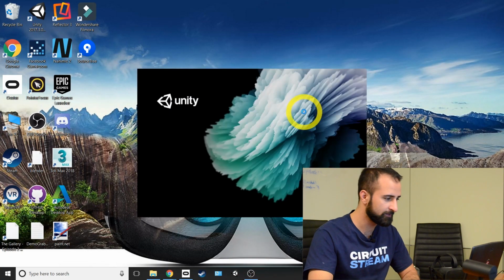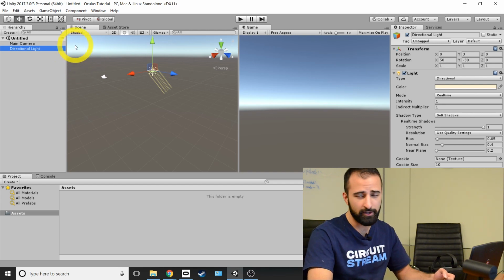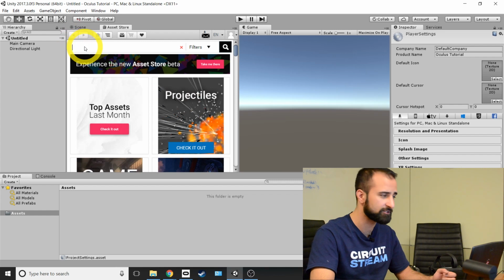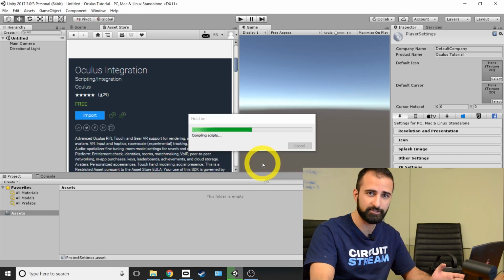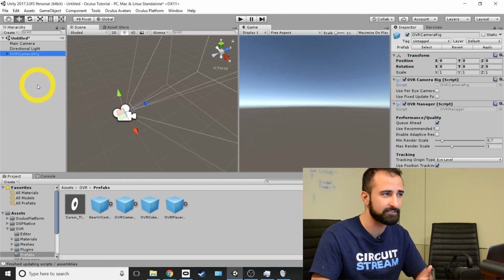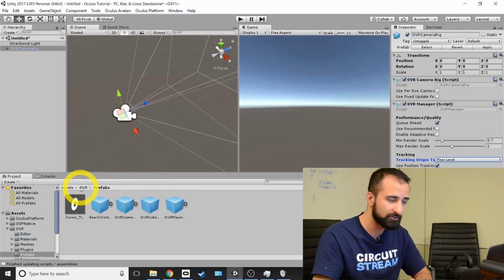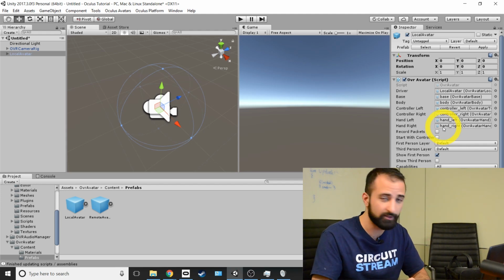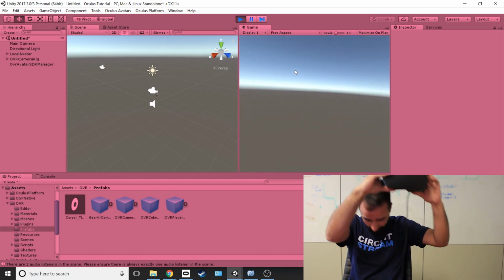Learn How to Set Up Your Oculus Rift for Building VR Apps in Less Than 10 Minutes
Start building your own apps for the Oculus Rift with Unity 2018.2 in just a few easy steps!

Step 1: Get Unity Ready to Go
Unity is free to install and use. So if you don’t already have it, at this point you’ll want to start by installing the latest version. Once you have Unity installed on your computer, create a new 3D project by clicking File / New Project. Name your project, select 3D from the Template dropdown menu and click Create Project.

Once you’re in the new project, click on File then Build Settings. From the Build Settings menu, click Player Settings / XR Settings and check Virtual Reality Supported. Make sure “Oculus” appears in the list. If it doesn’t, click the plus symbol below and select “Oculus” from the dropdown menu that appears.

That’s how easy it is to prep Unity for Oculus development. Now all we need to do is officially add Oculus Integration to our project.

Step 2: Connect the Oculus Integration Plugin to Unity
Click on the Asset Store tab (Window / Asset Store) and search for “Oculus Integration” at the top.

It will pop up as an option, and you can select, download and import it into your project directly from that window. Do it.

At the end of your import, you may see a prompt that says “API update required.” Get rid of the problem by clicking on “I Made a Backup, Go Ahead!”

That’s it for Oculus Integration! Now we’re going to import the Oculus Camera, which represents the VR headset and the player’s eyes in your project.

Step 3: The Camera (OVRCameraRig and Main Camera)
In your Assets tab, navigate to OVR / Prefabs (or Oculus / VR / Prefabs).

From the Prefabs folder, click and drag the OVRCameraRig into your scene.

Now your project is doing something funny. You’ve just set up an entire camera rig in your scene, but you already had the Main Camera doing similar things. So we need to delete the original Main Camera, to stop it from interfering with your newly imported OVRCameraRig.

Find your hierarchy tab, find the words “Main Camera,” select the Main Camera and delete it. Problem solved!

Now that we got the Main Camera out of the way, let’s set up our OVRCamera Rig.

Click on the OVRCameraRig in your Hierarchy tab. Then, take a look in the Inspector tab on the far right of your screen for Tracking Origin Type in the OVR Manager (Script) component. Click the Tracking Origin Type property so a drop down menu appears, and select Floor Level.

This will set the user’s position and orientation relative to the floor. The position is calculated based on the user’s height, which they indicate in their profile when they set up their Rift. This means the user’s position will change depending on each user’s unique information.

So even if you’re making your app for a wide range of users, it’ll adjust to accommodate everyone!

Step 4: Oculus Touch Controller Set Up
We’ve set up the cameras, which represent the player’s eyes. Essentially, the Oculus Rift headset is now a part of this project. Now, we need to set up the controllers, which represent the player’s hands.

To enable the player to use their Oculus Avatar hands, find your Assets tab and navigate to OVRAvatar / Content / Prefabs (or Oculus / Avatar / Content / Prefabs).

Next, click and drag the LocalAvatar prefab into your scene.

Done! Now that we have the controllers in the scene, your player will be able to interact with objects within the application you build. But we still need to make the controllers visible as avatar hands.

Start by clicking the LocalAvatar game object in your Hierarchy Tab.Then, take a look at your Inspector tab. Under the OVR Avatar (Script) component in the Inspector tab, find the “Start With Controllers” property and make sure it’s selected.

Save the scene. You now have a project that’s ready to develop for the Oculus Rift!

Circuit Stream was formed to help working professionals and companies learn how to create virtual reality and augmented reality applications, and share them with customers around the world.

Established in 2015, we have delivered over 10,000 hours of instruction. Circuit Stream has been featured in Forbes and is the Lead Educator at:

- Enterprise Wearable Technology Summit (ETWS 2018 - Austin, TX)
- Augmented World Expo (AWE 2018 - Santa Clara, CA)
- Virtual Reality Los Angeles (VRLA 2018 - Los Angeles, CA)
- VR/AR Global Summit (VRARA 2018 - Vancouver, BC)
- XREvolution (DMA &THEN 2018 - Las Vegas, NV)
- New York Virtual Reality (NYVR 2018 - New York, NY)

We’re a team of makers, designers, programmers, artists, entrepreneurs, problem solvers, and teachers specialized in a virtual reality and augmented reality course for technology including Google VR, Samsung Gear VR, HTC Vive, Oculus, Windows Mixed Reality, ARKit, ARCore, and Microsoft Hololens.